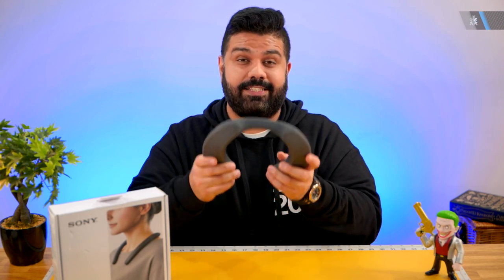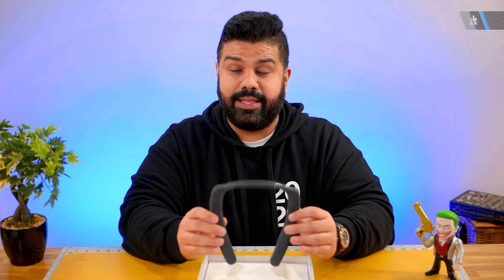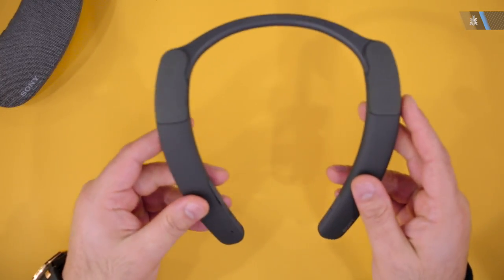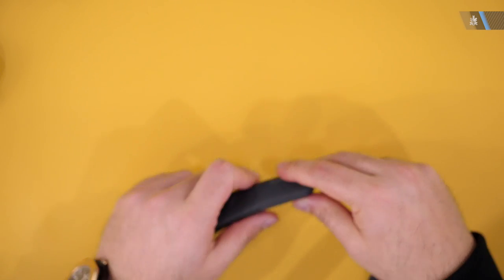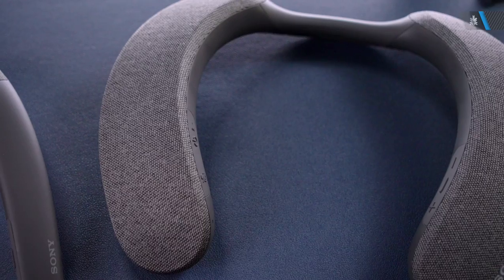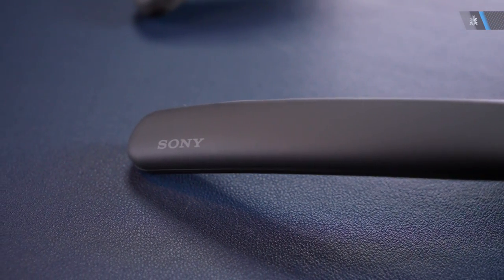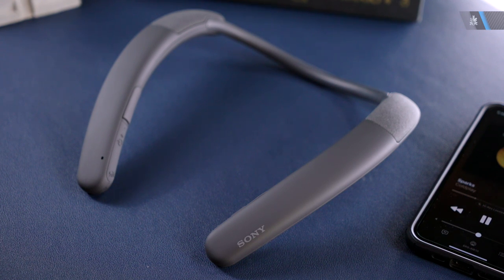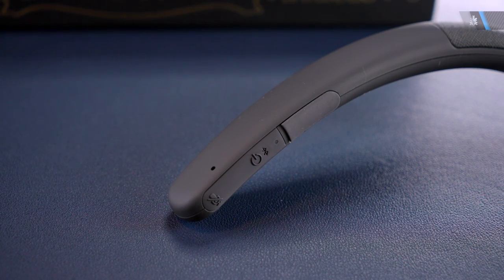A Wearable Speaker For Your Neck ! Sony NB10 Unboxing, Specs and Impressions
We check out Sony's New NB10 Wireless Neck Wearable Speaker that offers 20 hours of battery life and is impressive for WFH and Video calls. It also works great as a Speaker for watching Content without restricting your ears.